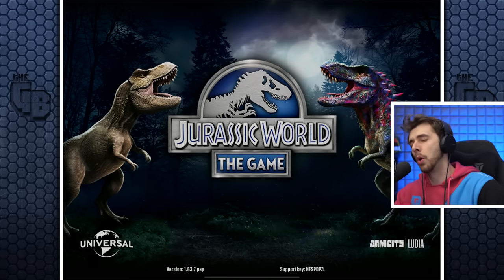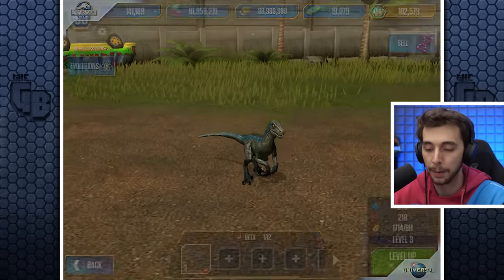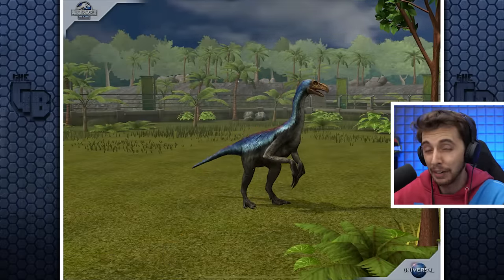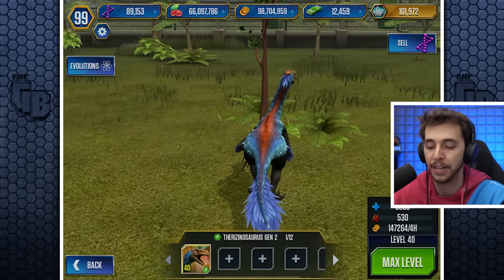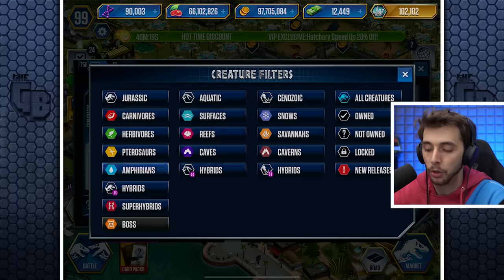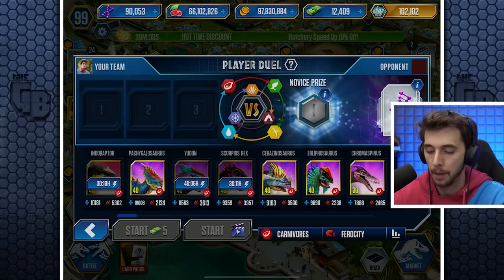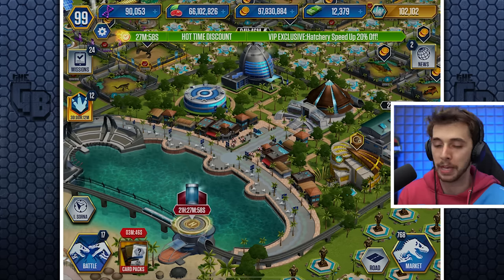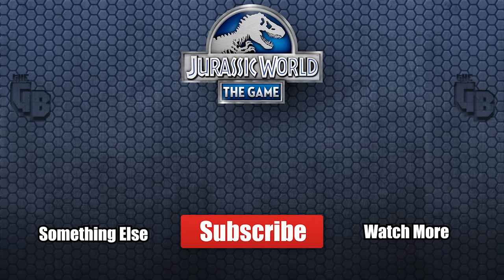Beta and Blue Reunited!!! | Jurassic World - The Game - Ep532 HD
We back here again into Jurassic World The Game. With a new Theri on the horizon let's see if we can unlock Beta.